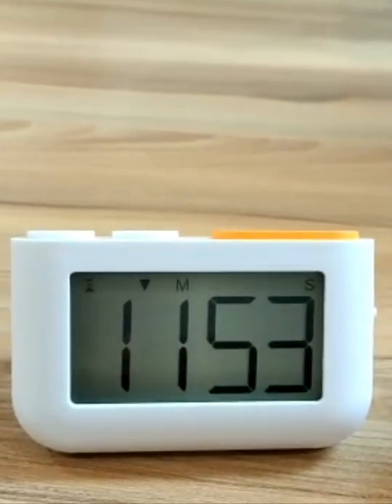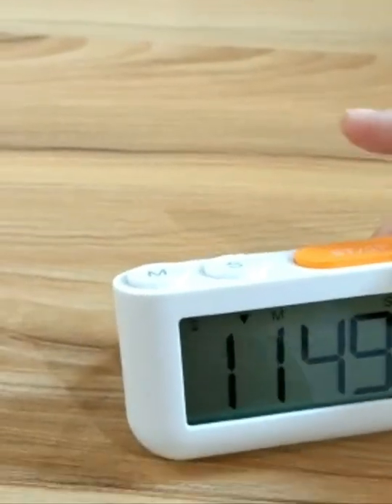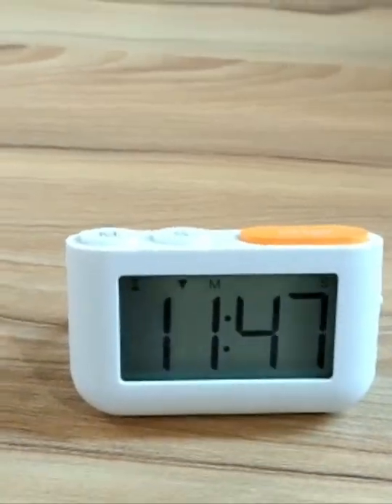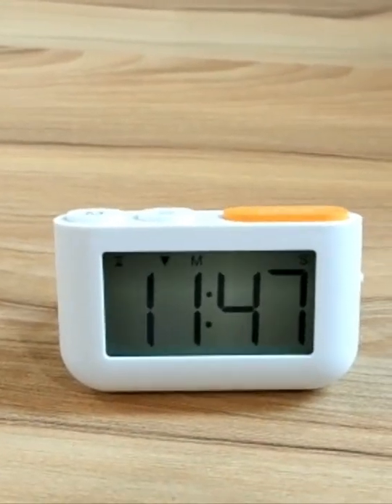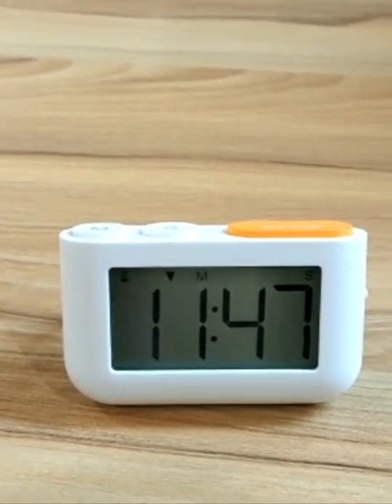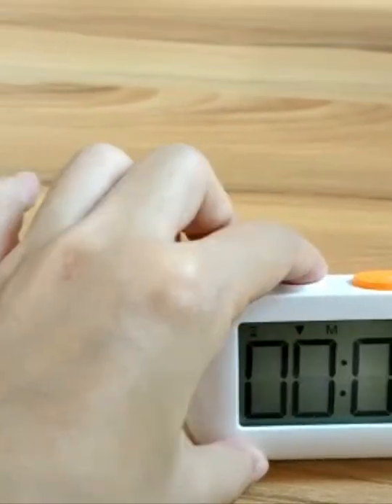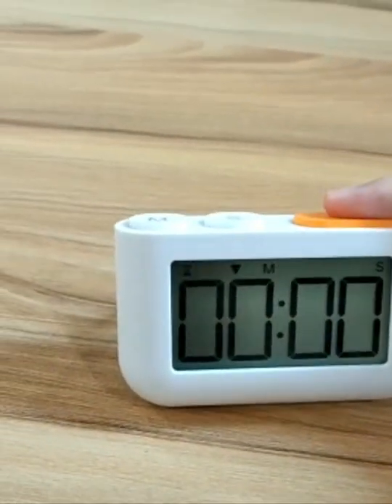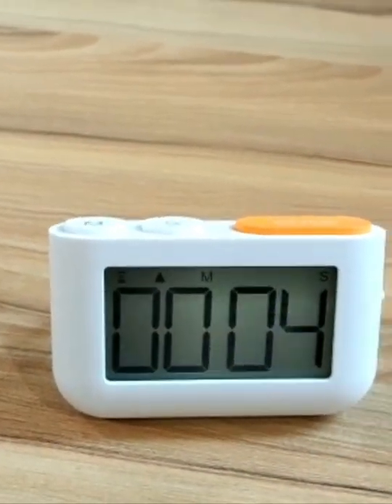Kitchen Timer Sports Stop Watch Desk Top NIW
Kitchen Timer Sports Stop Watch Desk Top Study Exam Lab Timer Clock NIW

Traders Importers Exporters Wholesalers Dealers Distributers Manufacturers JobWorkers

NIW Surgicals
PRESENT
New India Works
Mumbai-India

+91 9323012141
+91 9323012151